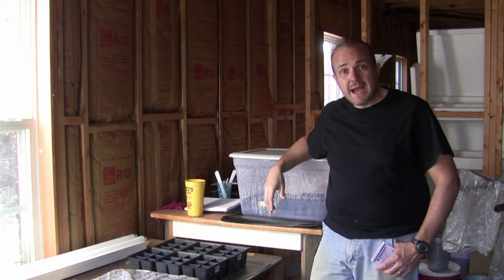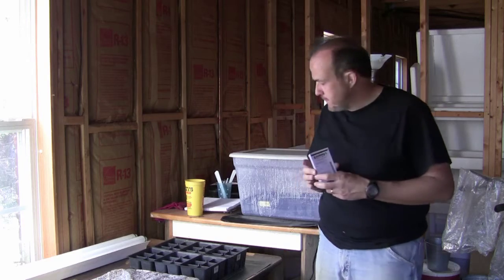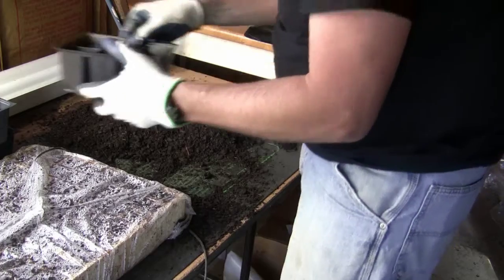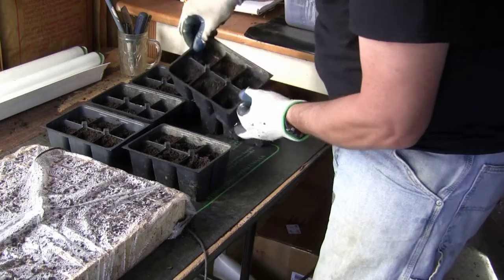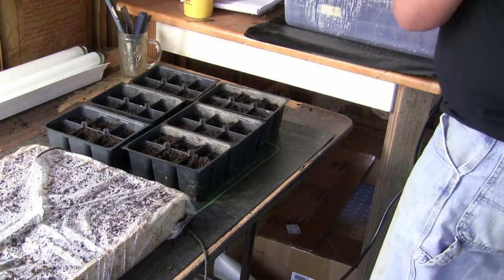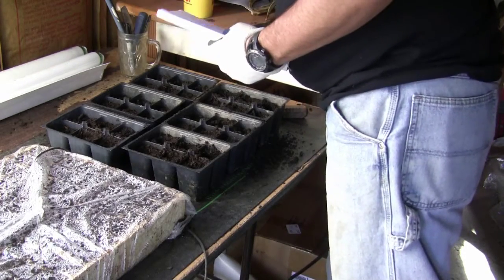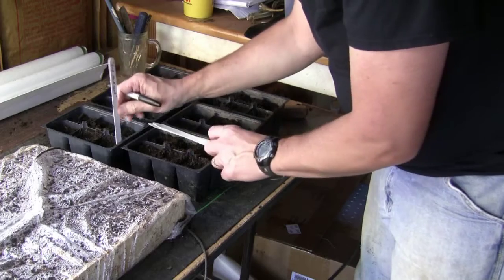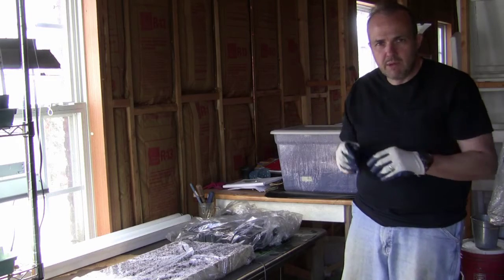starting lettuce seeds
Too cold to work outside, so let's start some lettuce seeds indoors